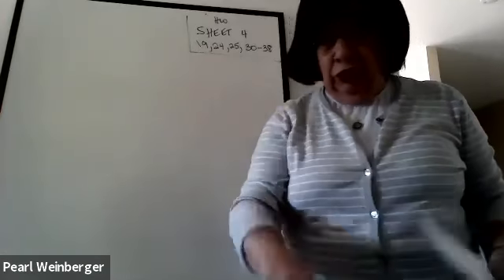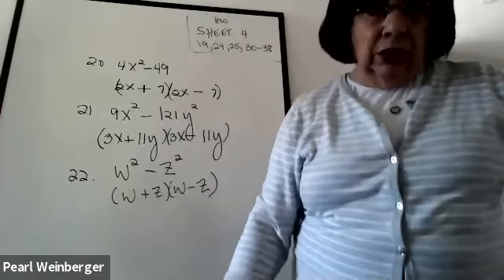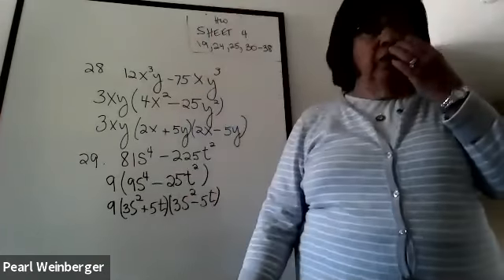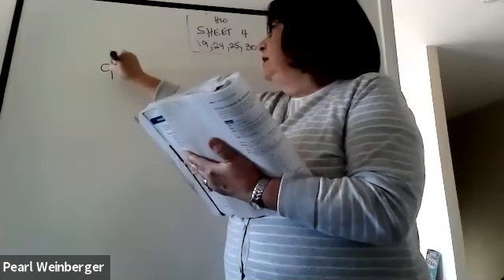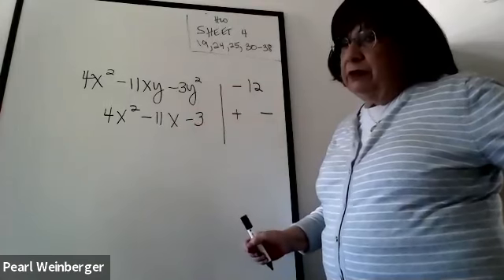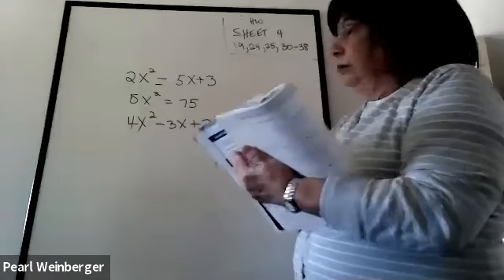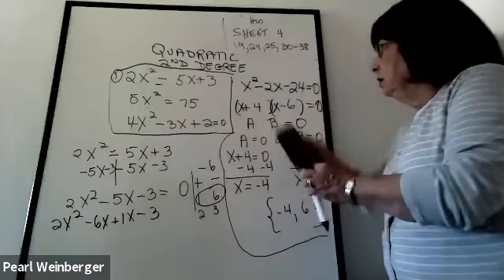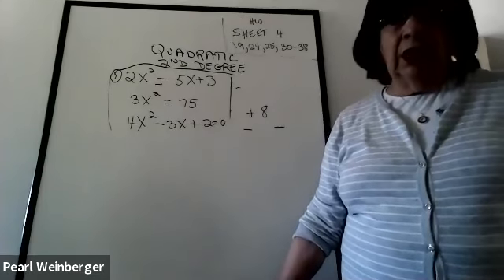Math 136-Sek1 Class #10 Oct 1